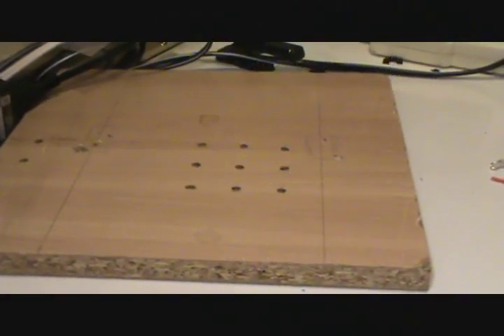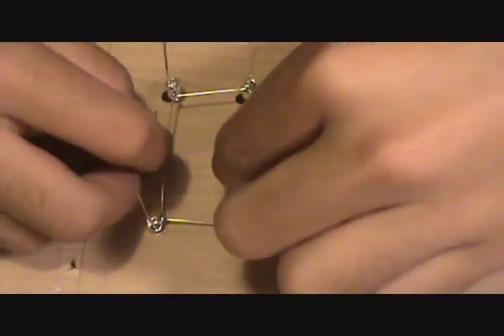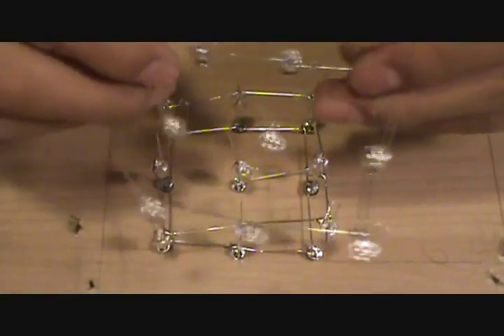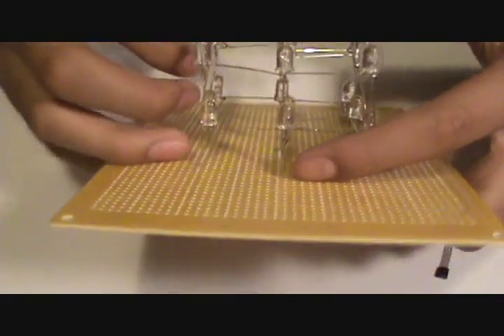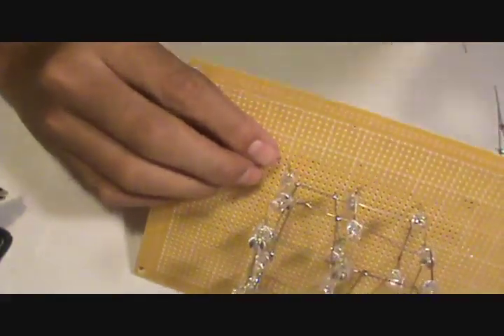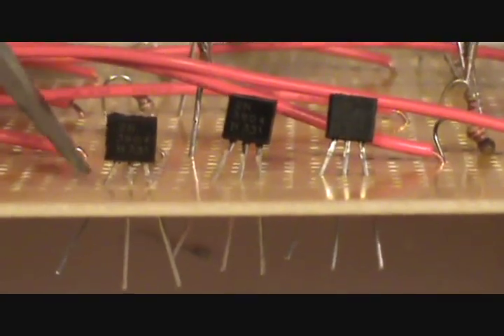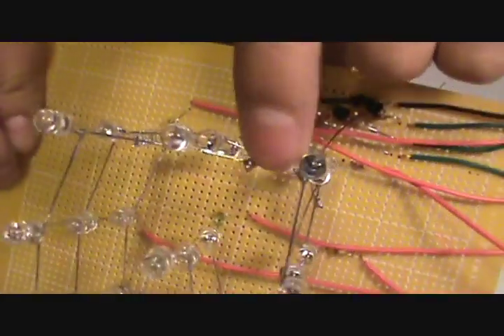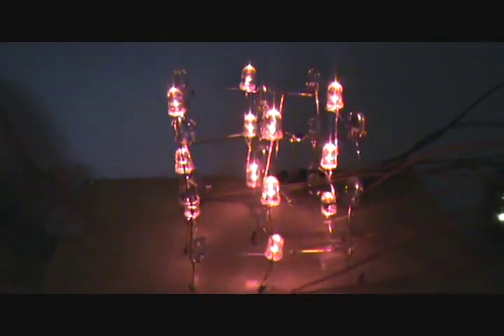Как сделать 3x3x3 Audrino светодиодный куб